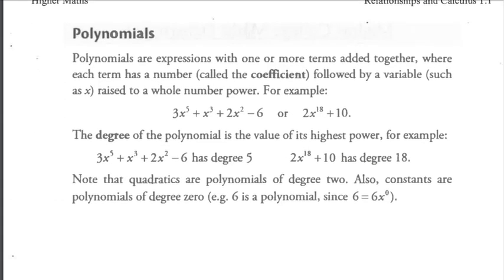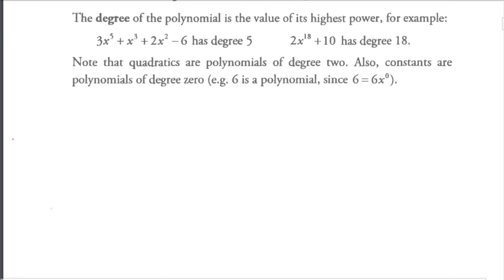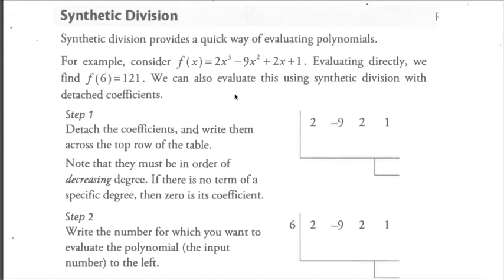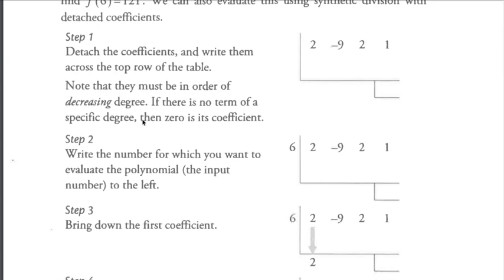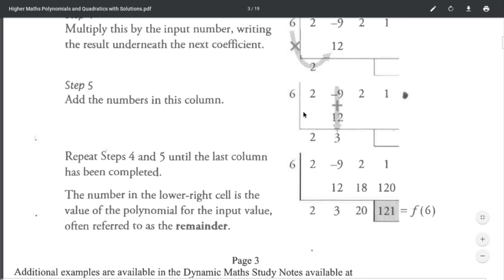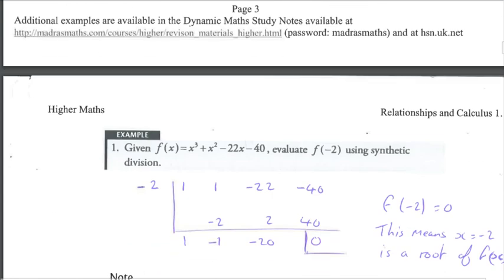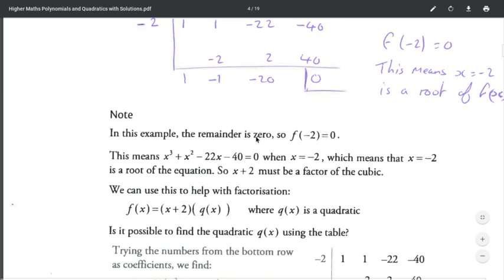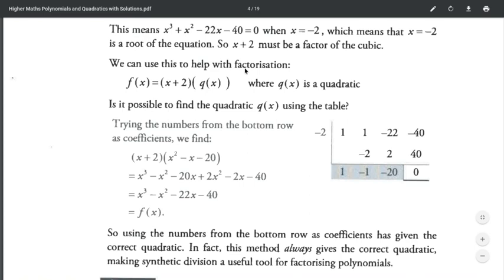Higher Maths Polynomials and Quadratics Lesson 1A Synthetic Division Exercise 7B, 7C and 7D